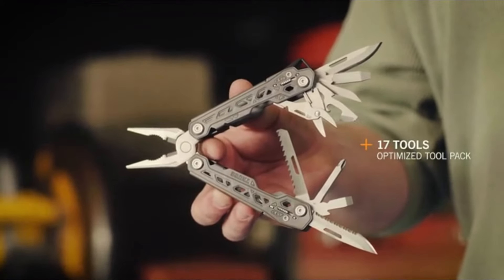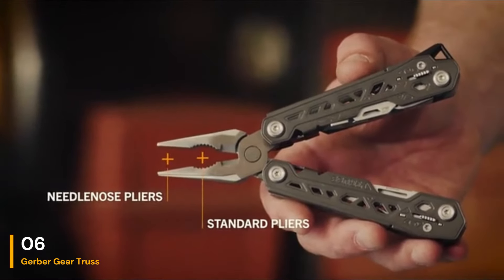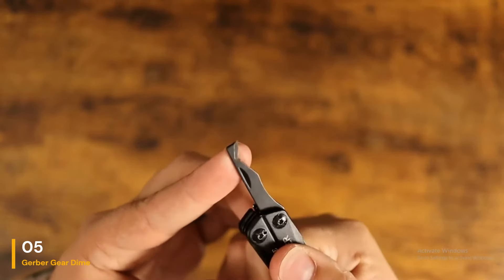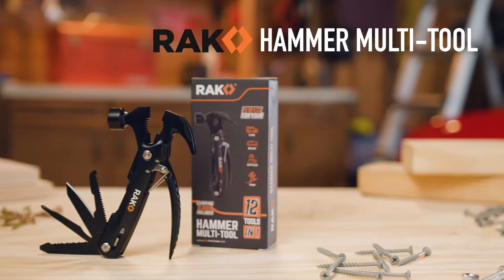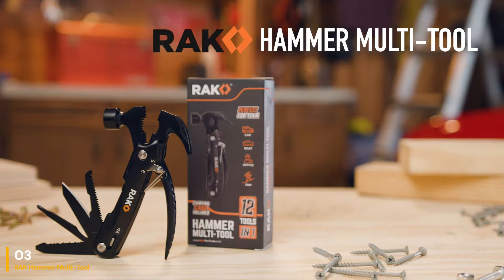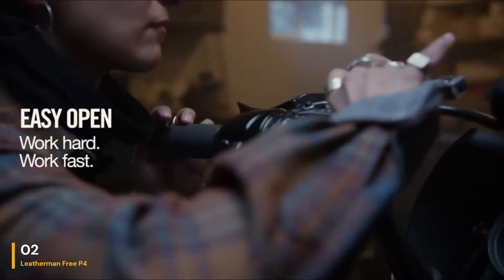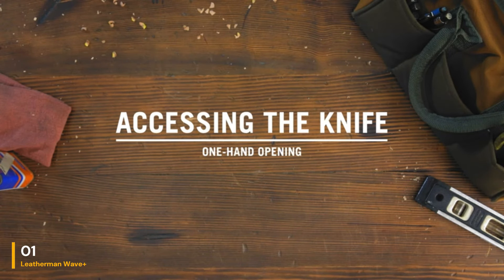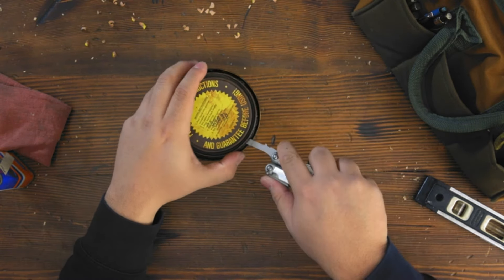Best Multi Tools 2024 | Leatherman, Gerber, RAK Hammer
6.Gerber Gear Truss
5.Gerber Gear Dime Multi-Tool
4.Leatherman Skeletool
3.RAK Hammer Multi-Tool
2.Leatherman Free P4 Multi-Tool
1.Leatherman Wave+